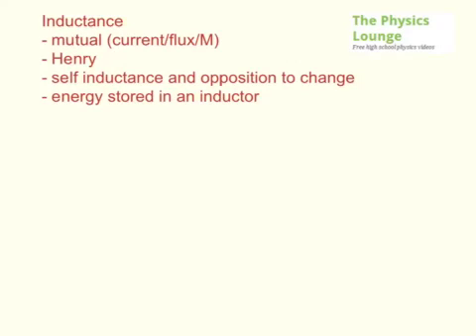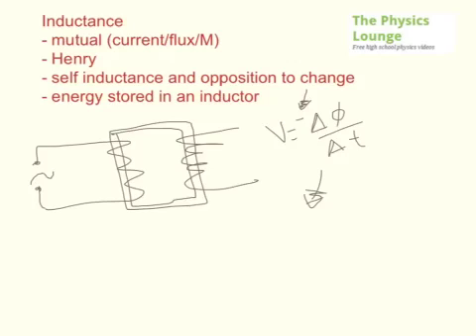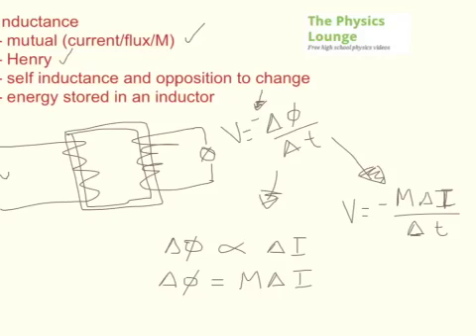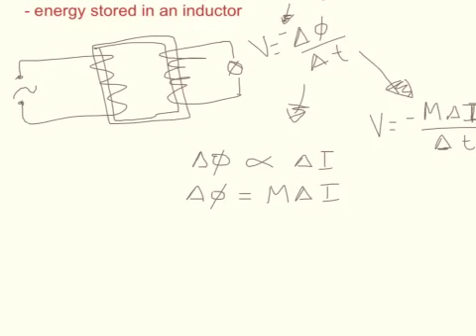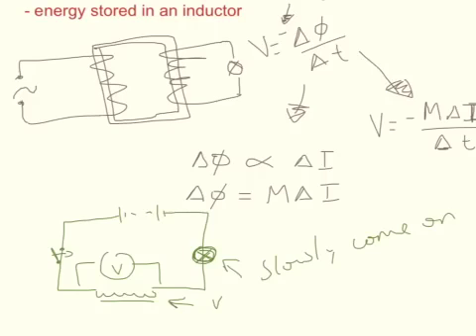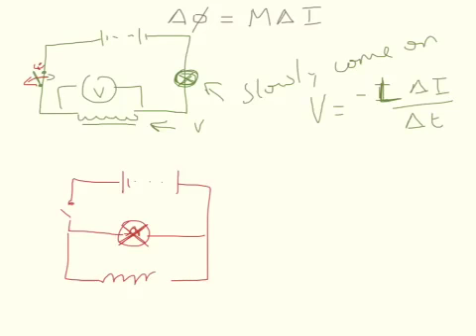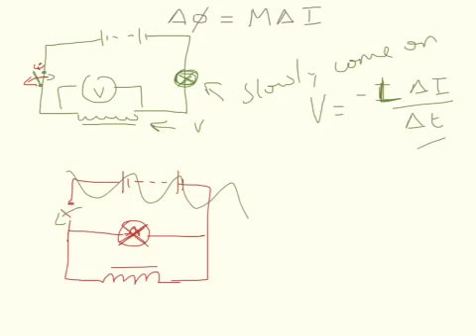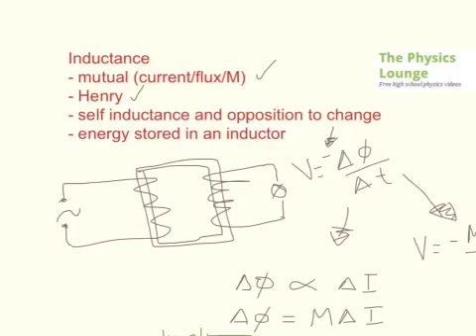Inductance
mutual and self, Henries, etc